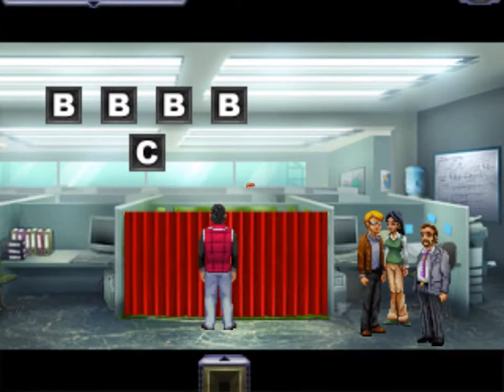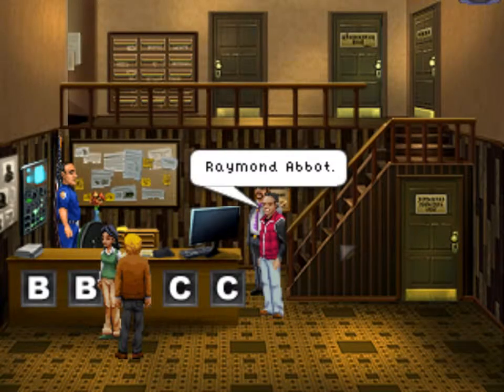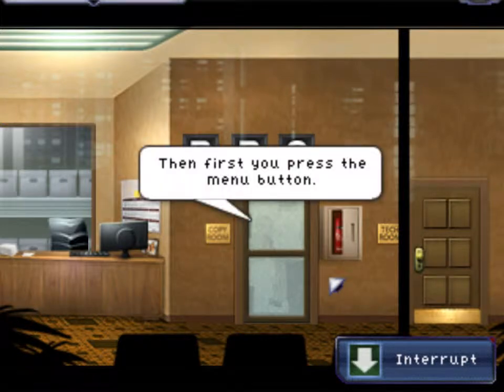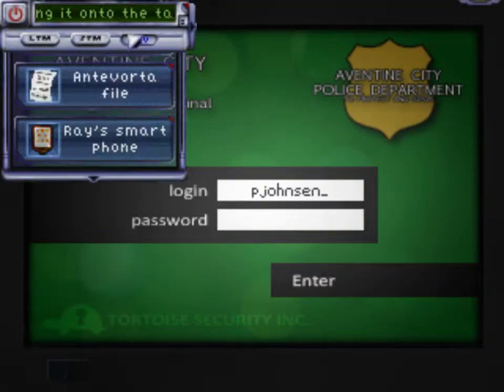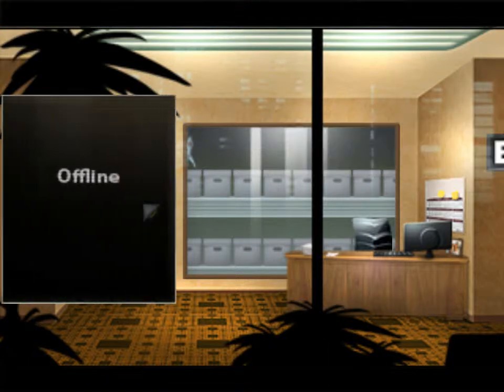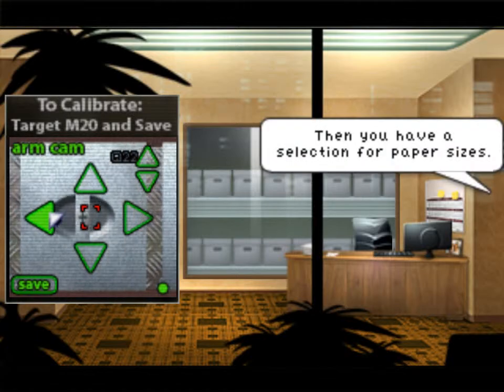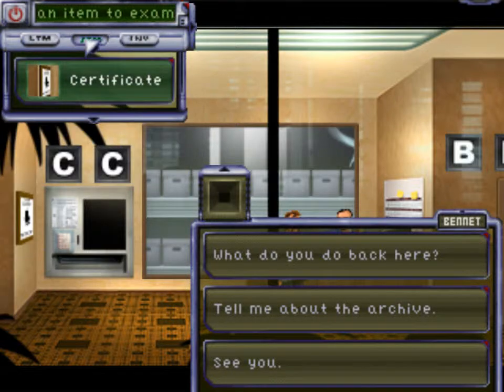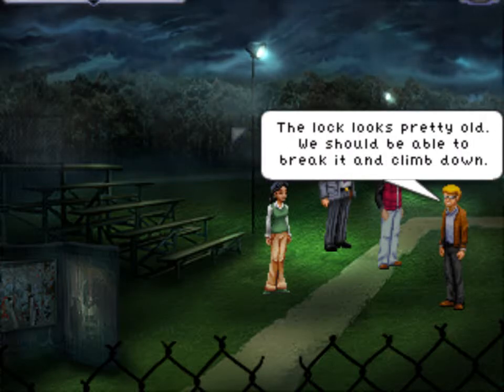Resonance - 23 Find a way to crack the city archives (Archive Master)